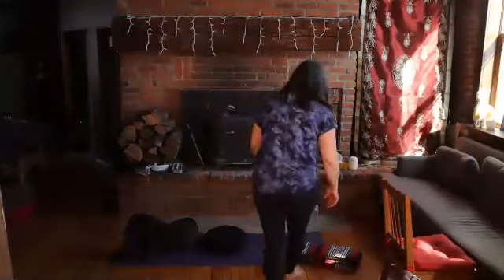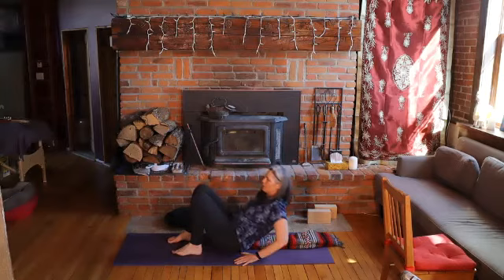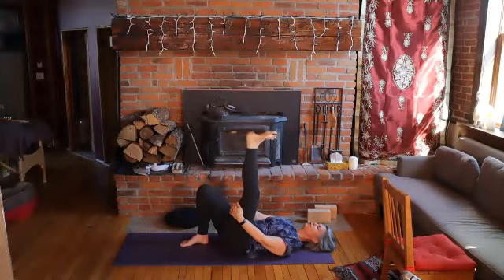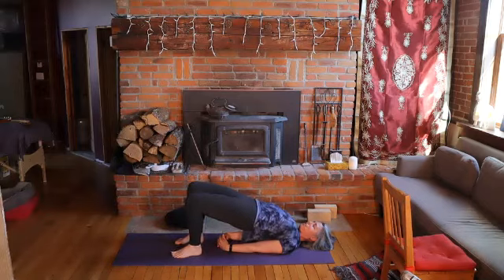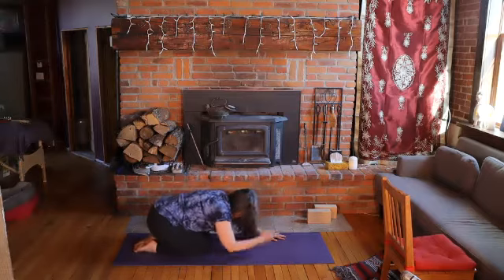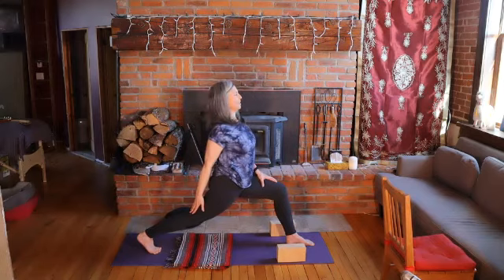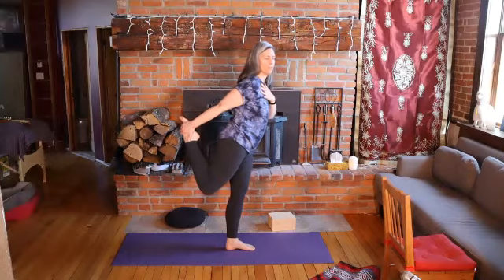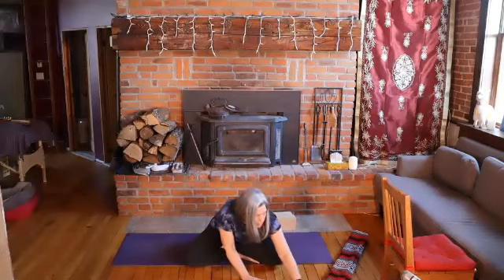2021 03 29 intermediate class rest theme